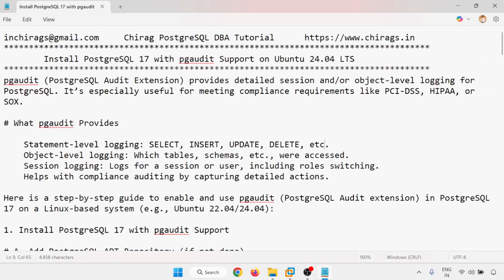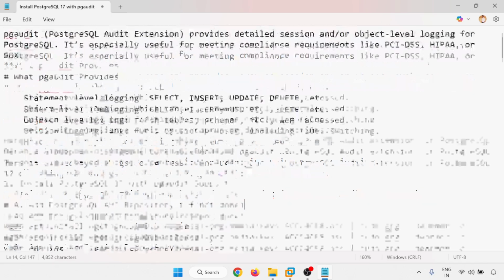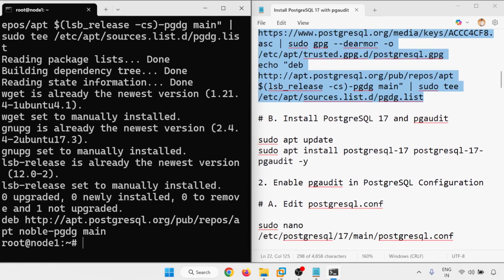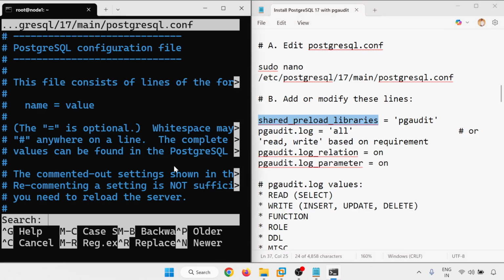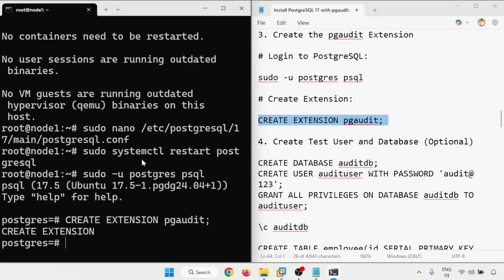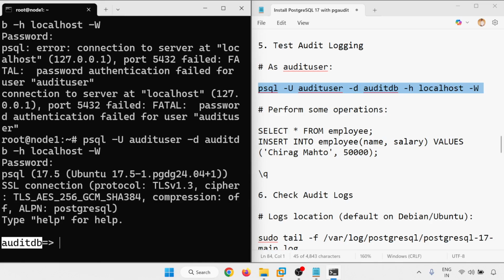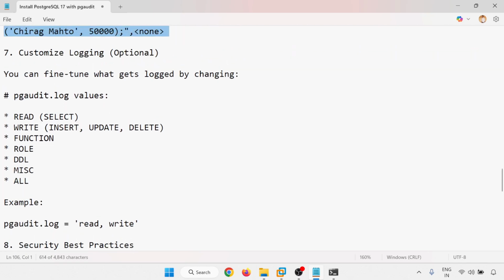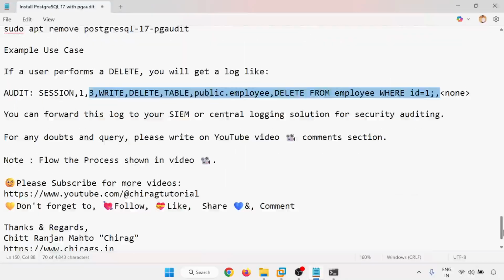Install PostgreSQL 17 with pgaudit Support on Ubuntu 24.04 LTS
pgaudit (PostgreSQL Audit Extension) provides detailed session and/or object-level logging for PostgreSQL. It’s especially useful for meeting compliance requirements like PCI-DSS, HIPAA, or SOX.

# What pgaudit Provides

    Statement-level logging: SELECT, INSERT, UPDATE, DELETE, etc.
    Object-level logging: Which tables, schemas, etc., were accessed.
    Session logging: Logs for a session or user, including roles switching.
    Helps with compliance auditing by capturing detailed actions.

Here is a step-by-step guide to enable and use pgaudit (PostgreSQL Audit extension) in PostgreSQL 17 on a Linux-based system (e.g., Ubuntu 22.04/24.04):

Thanks & Regards,
Chitt Ranjan Mahto "Chirag"